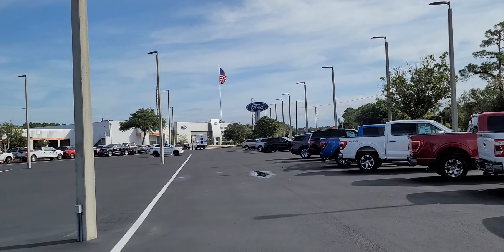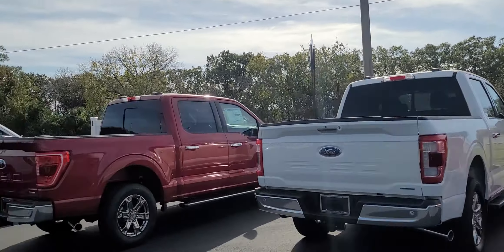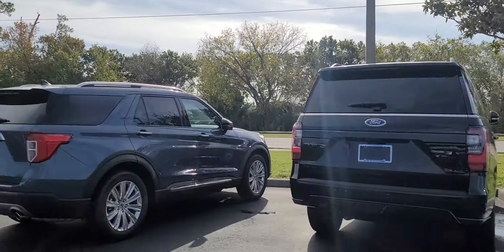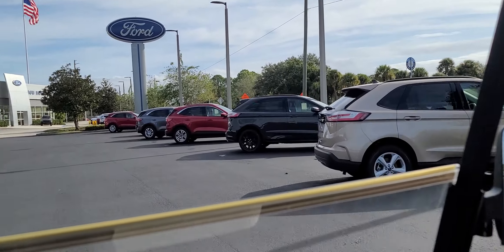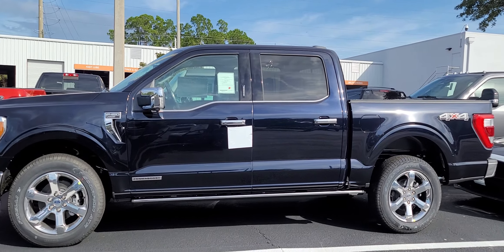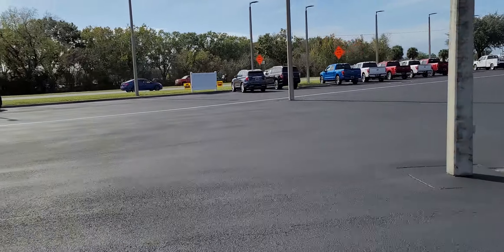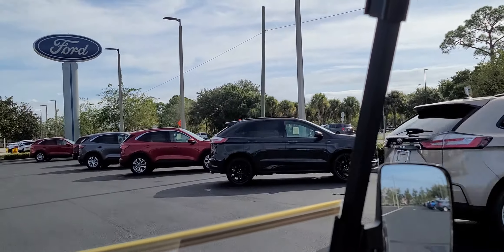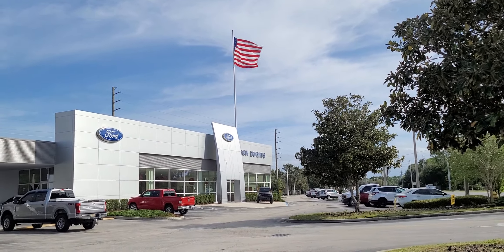Morning Lot Walk November 10, 2021